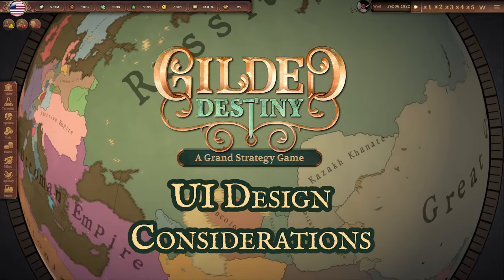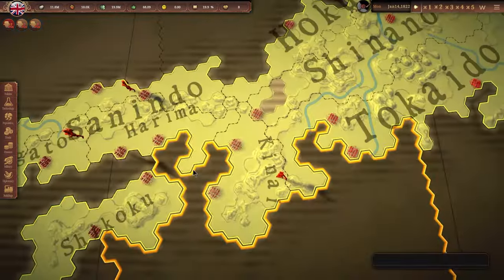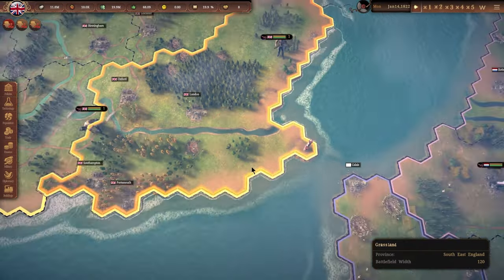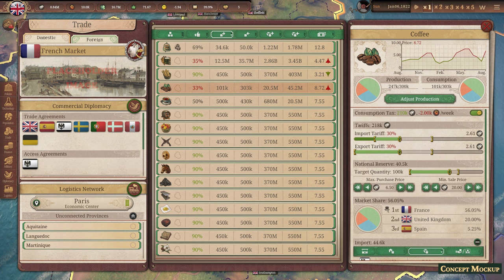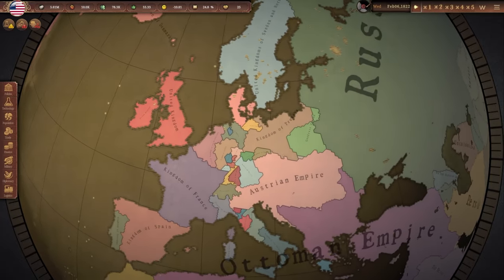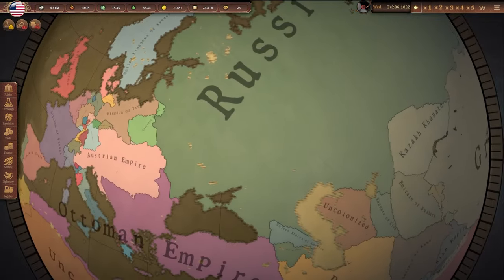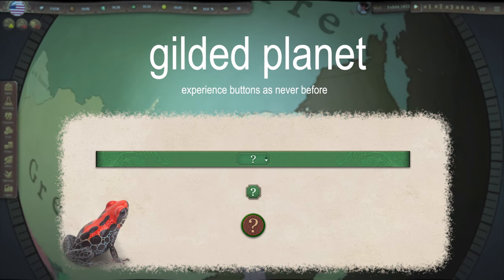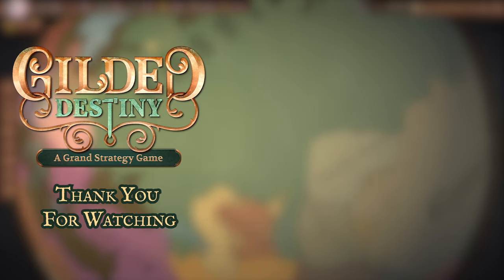Gilded Destiny — UI Design Considerations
Salutations! The focus of this Dev Diary is UI Design! Specifically, we will be discussing hierarchy and interactivity.

In this Dev Diary, you will meet Timor, who recently joined our team as the Art Director for Gilded Destiny. He previously worked for a company that we are sure a lot of you are familiar with. Also, be sure to watch to the end, as we have a special guest towards the end of the video!

We are pleased to announce that our Kickstarter has officially ended. It brought in a total of £31,974 GBP, which is 159% of our goal! We offer the most gilded appreciation to all of our backers and our community. Your support, positive feedback and encouragement, and our growing vibrant community of industrialists motivates more than ever to make Gilded Destiny the most moddable, immersive, fun, and grandest GSG out there.

With the game still in the Pre-Alpha stage, most content will likely change significantly before release, and some placeholders are used. We hope this video gives you a better understanding of where the development is going!

Gilded Destiny a Grand Strategy Game is set at the dawn of the Industrial Revolution, and will allow players to live through the intricacies and challenges of the era. The game's central goal is to transform your chosen country from an agrarian society into an industrial one—where you'll lead your population from subsistence to wealth by controlling key economic, diplomatic, and military factors to achieve your goal.

Let us know if you have any questions or feedback in the comments below. And be sure to wishlist us on Steam to stay up to date!